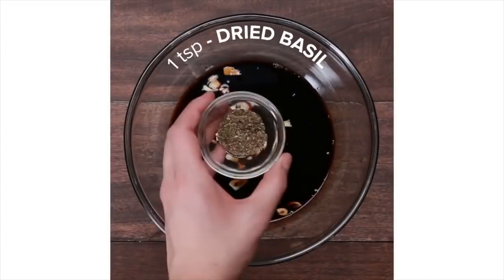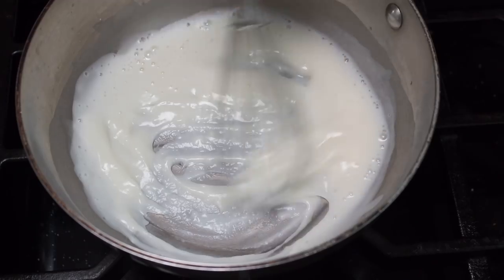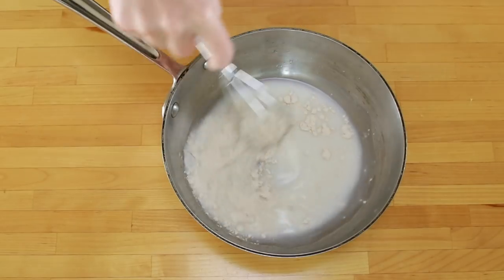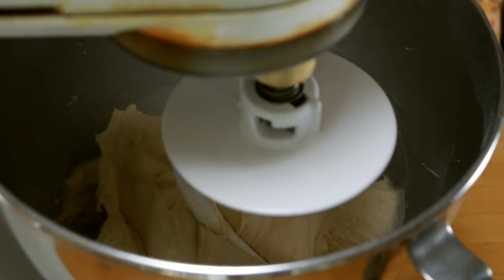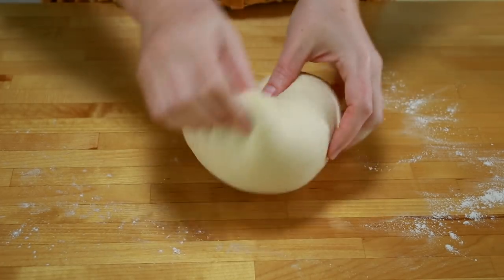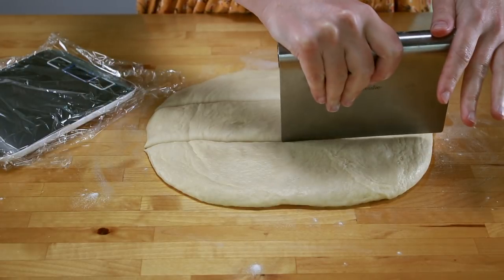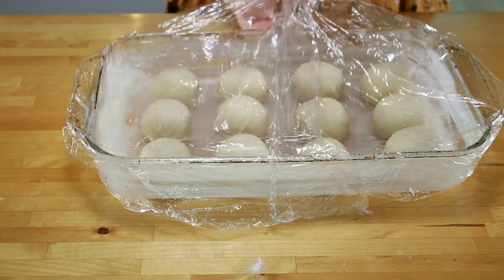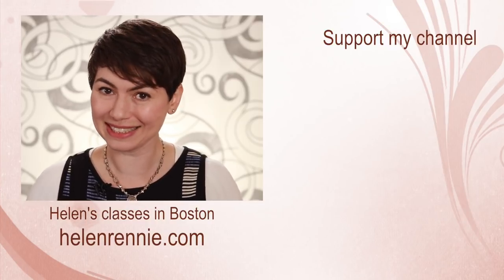The Most Versatile Yeast Dough - Tangzhong Milk Bread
Milk Bread with Tangzhong Method (a simplified brioche)
How to Make the Fluffiest Dinner Rolls

Tangzhong Roux
43 g water (any temperature)
43 g whole milk (any temperature)
14 g King Arthur Unbleached All-Purpose Flour

The Dough
310 g King Arthur Unbleached All-Purpose Flour
50 g granulated sugar
2 tsp Diamond Crystal Kosher Salt or 1 tsp Table Salt (5.4 g)
1 Tbsp (7.1 g)  instant yeast
113 g whole milk, cold
1 large egg, cold (50 g without shell)
57 g unsalted butter, barely melted (lukewarm)

Salt:
Don't use Morton's Kosher salt for baking.  It doesn't dissolve well.  Either use the salt brands specified in the recipe or weigh your salt using a small tea scale.

SAF Instant Yeast:
After opening, keep instant yeast in the fridge (not freezer!) in a zip lock bag and it will last you for years.  Move a small amount into an air-tight container (that's what you will scoop from when baking) and keep it in the fridge.  This way, in case you contaminated it by accident, you won't ruin the whole bag of yeast.  Only use clean and dry utensils for handling yeast.

Pausing the rising process:
If moved to the fridge, the dough rise will slow down and eventually stop.  This makes it possible to make the dough conform to your schedule.  For example, if you wanted to do the rise overnight, let the dough sit at room temperature for about 45 minutes, and then move it to the fridge.  If you are working with cold dough, expect the next rise to take longer.  Slowing down the first rise is a very safe thing to do.  Slowing down the proof (the rise in the finished bun shape) is possible, but will require some experimentation since over or under-rising at that stage could lead to either collapse or not enough rise during the baking process.

Cooking Scale

Ideas for optional dough additions:
Onion and Poppy Seed rolls:
Melt 2 Tbsp butter on medium heat in a small stainless steel skillet.  Add 1 large diced yellow onion and a pinch of salt.  Cook stirring occasionally until golden, about 15 min.  Take off heat and cool to room temperature.  Stir in 2 tsp poppy seeds.

Raisin buns:
Soak 1/2 cup (65g) of raisins in hot water for 30 minutes.  Drain and dry on paper towels.

Storage:
After complete cooling, the buns can be stored in an air tight container.  They are best when just made, but you can get close to the freshly baked state by wrapping day old buns in foil and warming them up in 350F oven.